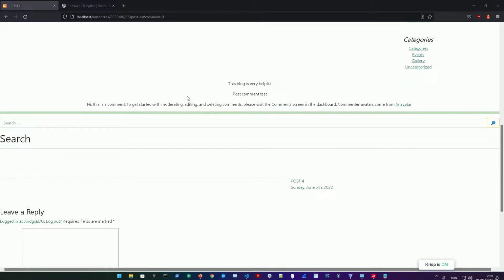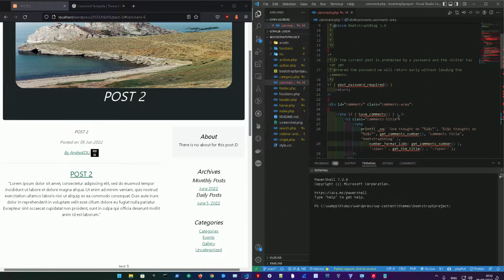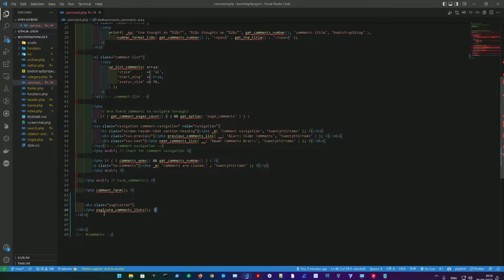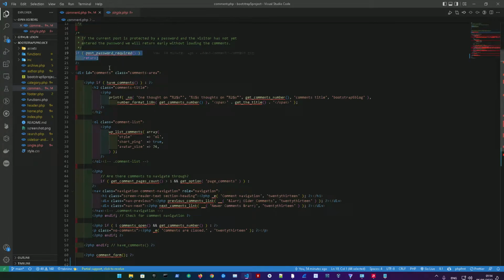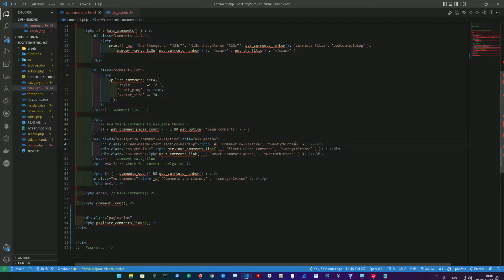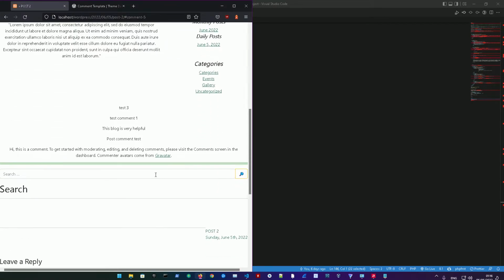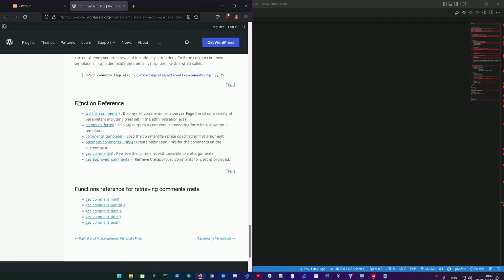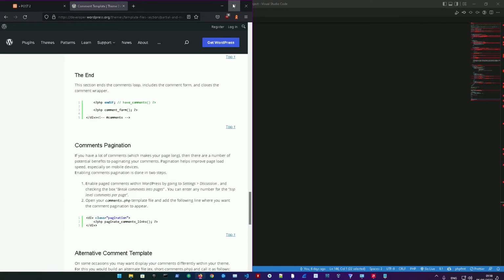Custom WordPress Theme Development (2022) #19 - Comments page, comment.php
19th video in the series where i show you guys how to make a simple comment.php and how to display all the comments for the post .

Challenge for today is getting the comment for each post .
Steps:
1. Create a comment .php in your root folder

2. add
     Template Header
    Comments Title
    Comment Listing
    Comment Pagination
    Comments are closed message.

3. while loop over the comments and add pagination in case comments exceed the page limit.

2. wp_list_comments() : Displays all comments for a post or Page based on a variety of parameters including ones set in the administration area.

3. comment_form() : This tag outputs a complete commenting form for use within a template.

4. comments_template() : Load the comment template specified in first argument

5. paginate_comments_links() : Create pagination links for the comments on the current post.

6. get_comments() : Retrieve the comments with possible use of arguments

7. get_approved_comments() : Retrieve the approved comments for post id provided.